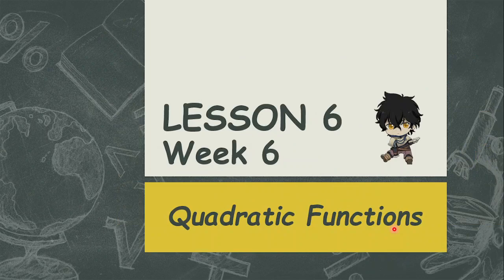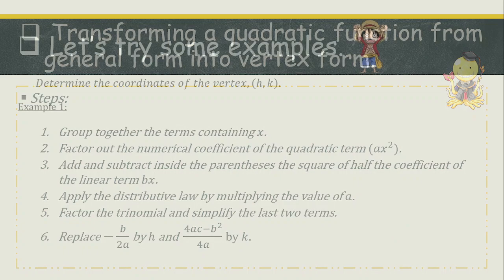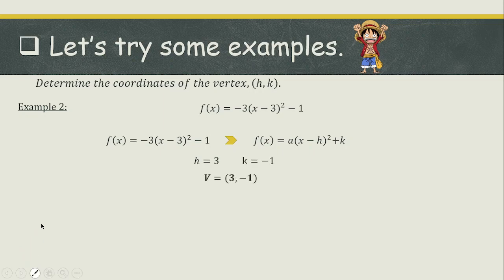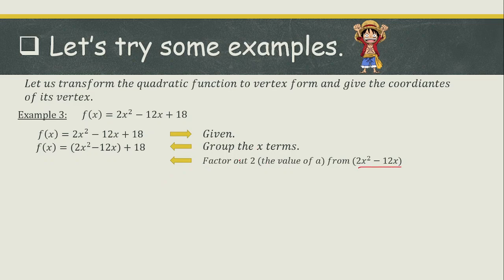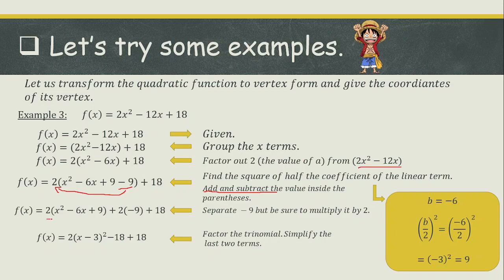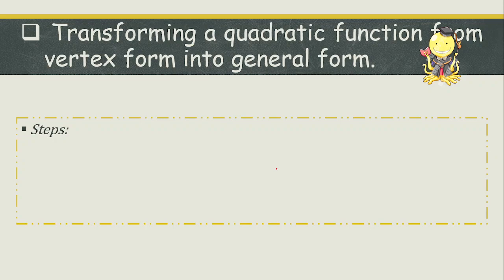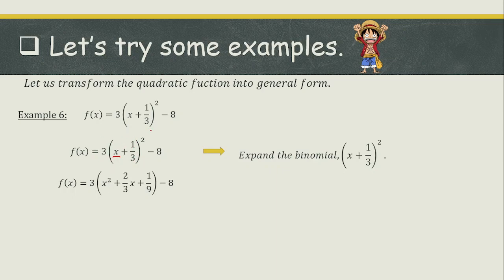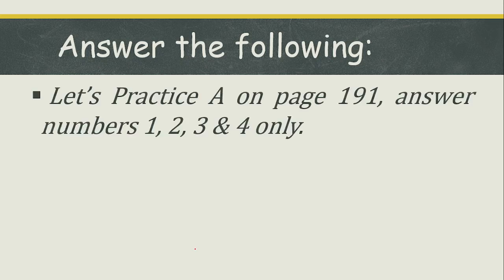Mathematics 9 Quarter 1 Week 6 Lesson 6 Quadratic Functions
This video lesson is about Mathematics 9 Quarter 1 Week 6 Lesson 6 Quadratic Functions

Created by: Rafael R. Balmas